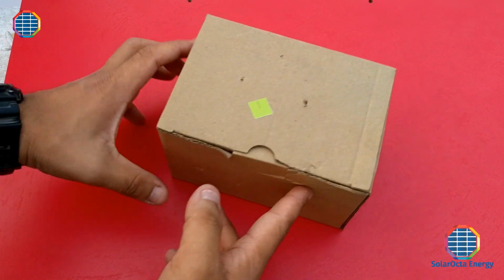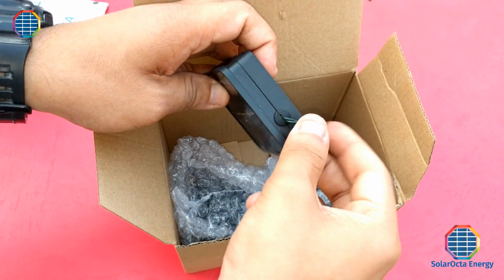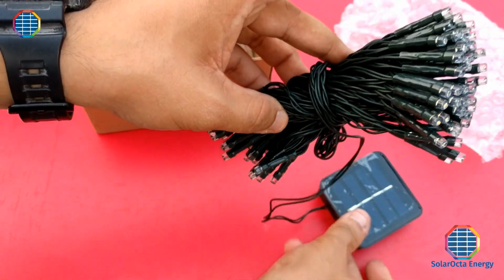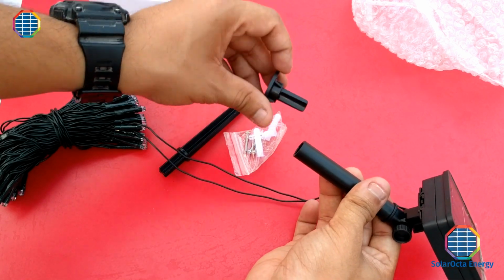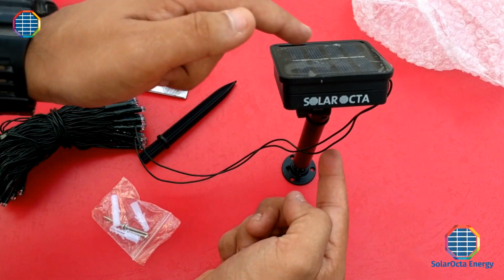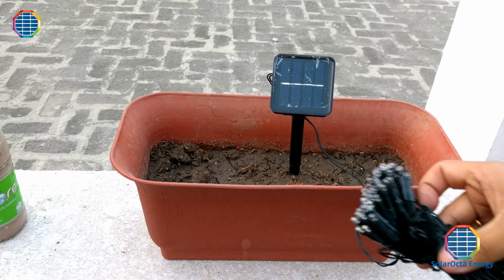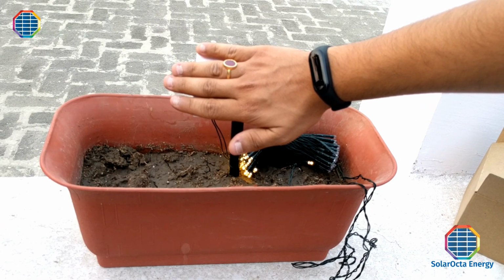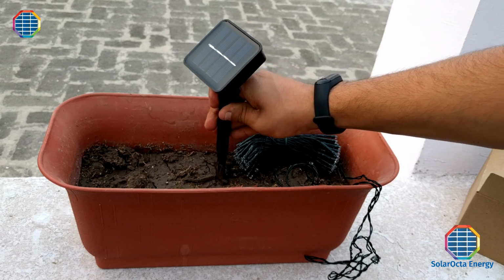SolarOcta Solar powered LED string light for decoration - Hand-on & Instructions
SolarOcta Solar Powered LED string lights also known as Fairy lights, Decor Lights, Diwali lights, Laddi lights, Fancy lights.

amazon store front

Drop us a DM on Fb, Insta & Whatsapp.
This has been a trend-setting product, which is sold all over the world with different brand names and Qualities.
SolarOcta started with this product in 2016 and has seen incremental growth in this segment.
With our sales Peaking at this time of the year, i.e Halloween, Diwali, Christmas, Easter, St.patricks day and many more occasions and festivals around the world which calls for Decorations using String lights, It was time we addressed this Hand-on video with instructions for use.